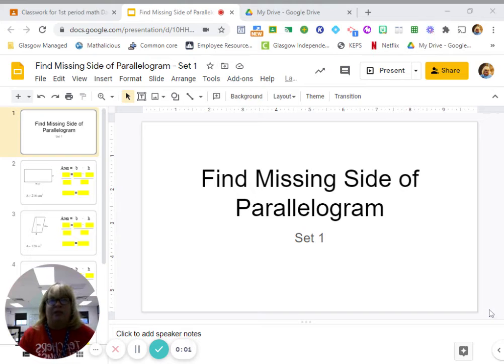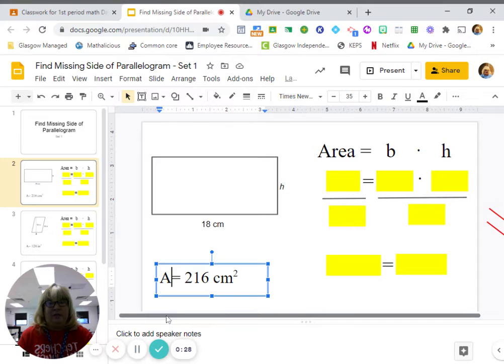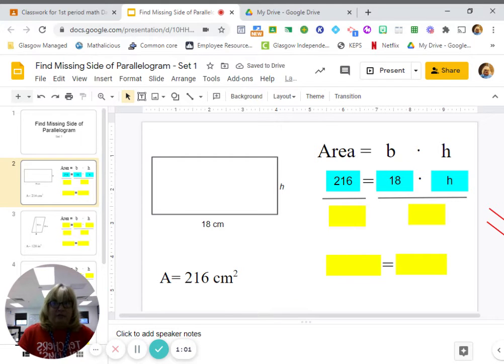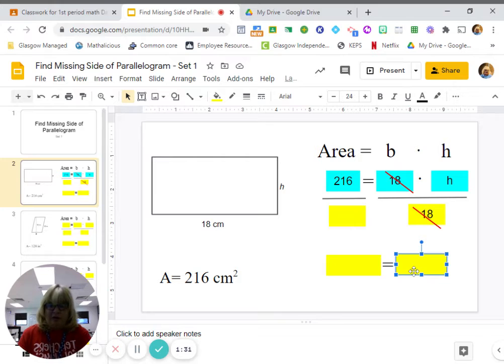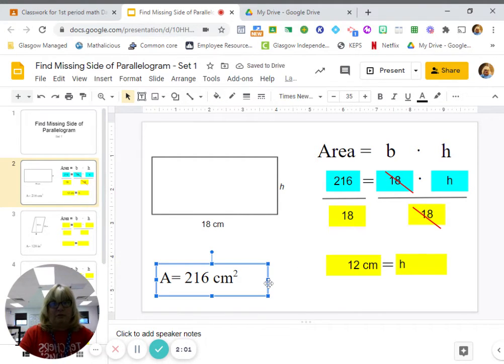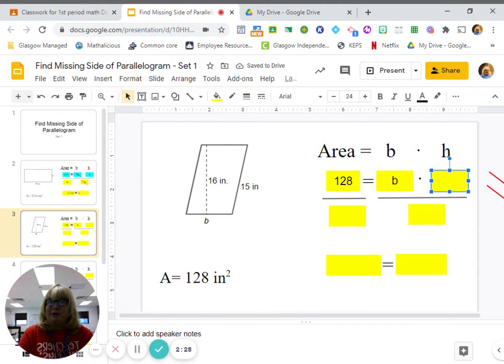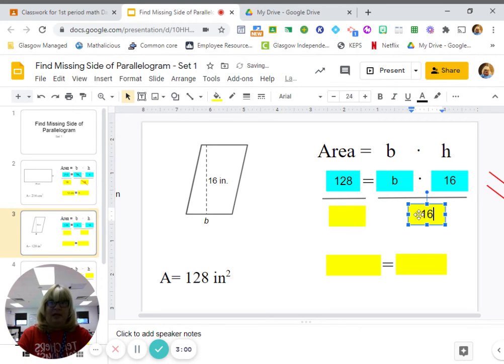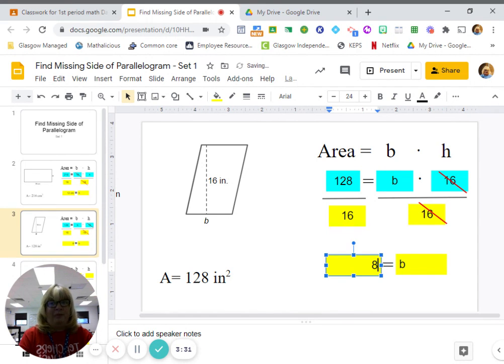Find Missing Side of Parallelogram using Google Slides